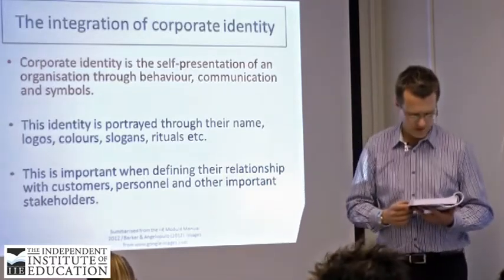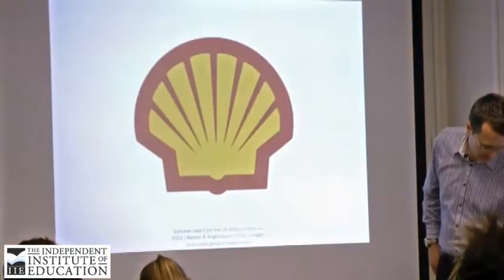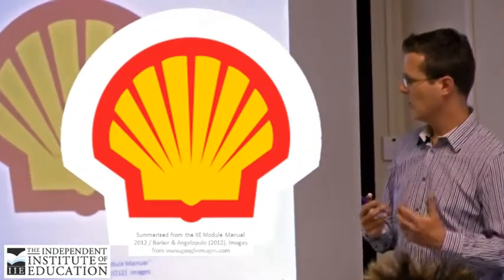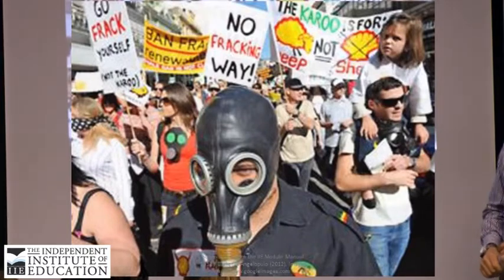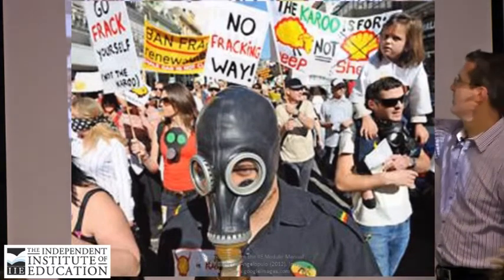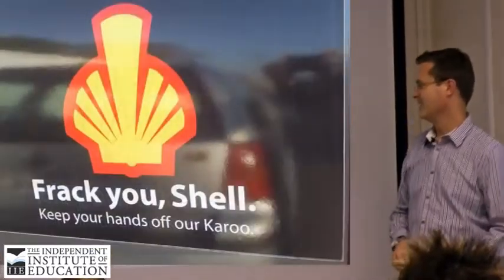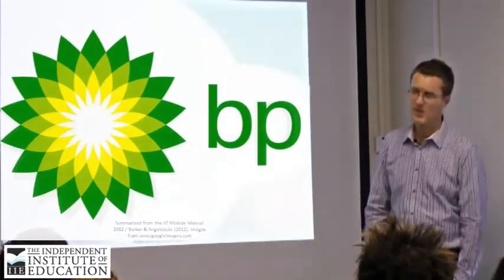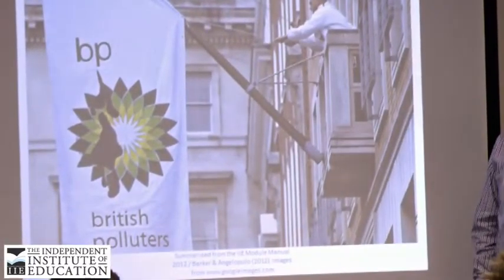The IIE: COSC5112 - Learning Unit 2 - Lecture - Part 6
In episode 6/7 of Learning Unit 2 of the Communication Science module, the topic of Corporate Identity is discussed.